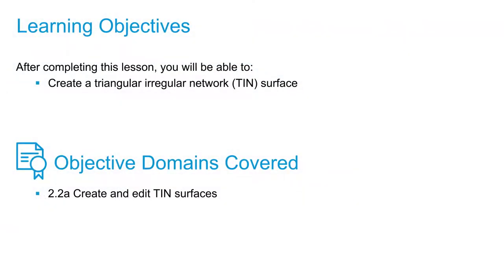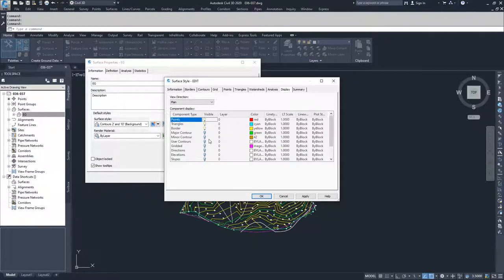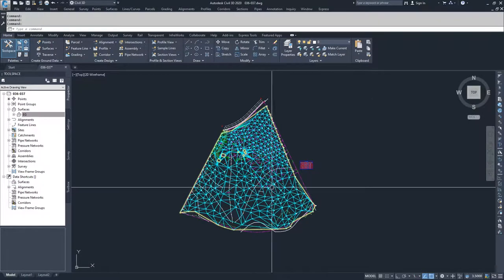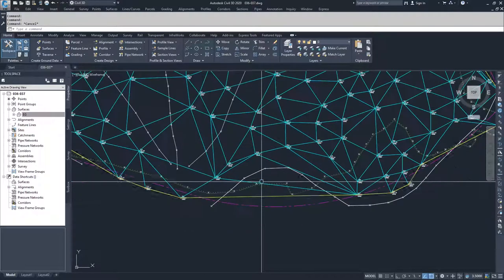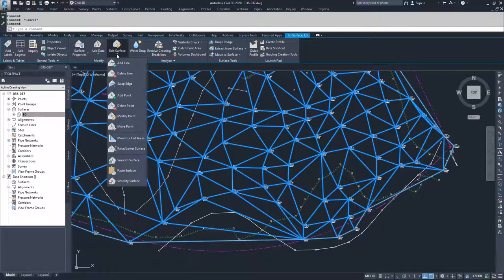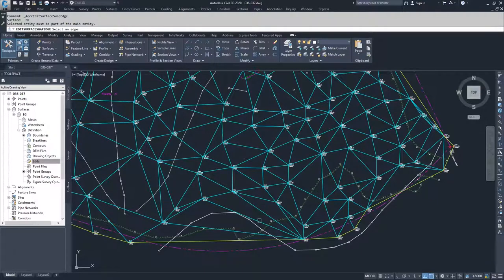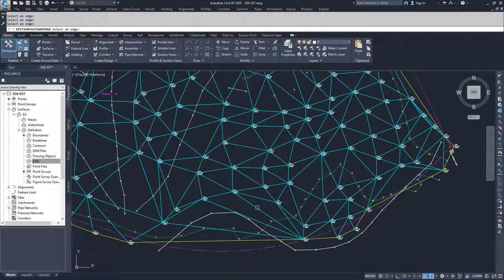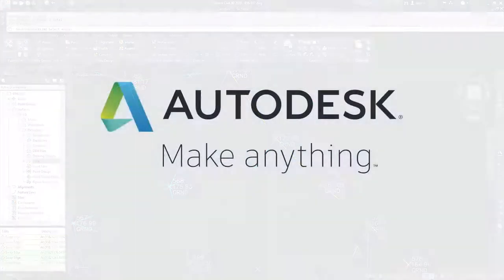Cert Prep for Autodesk Pro Civil 3D Infrastructure Design Lesson 2: Create a TIN Surface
After completing this lesson, you'll be able to:

Create a triangular irregular network (TIN) surface

Objective Domains Covered:
2.2.a Create and edit TIN surfaces